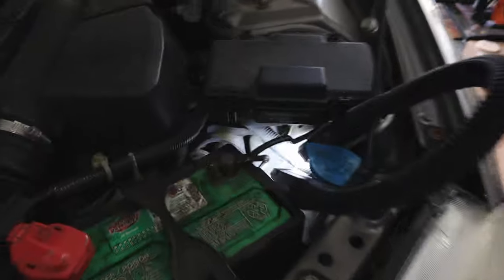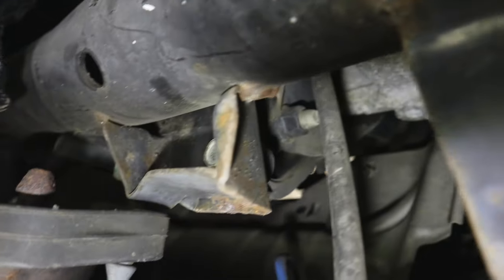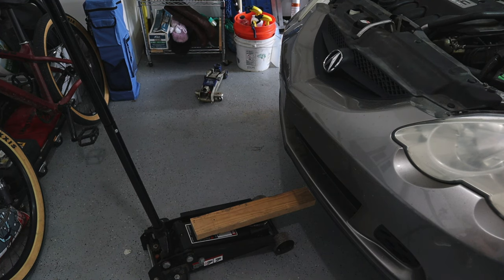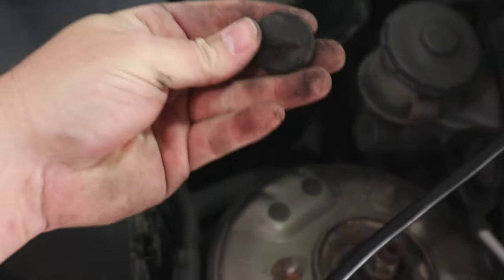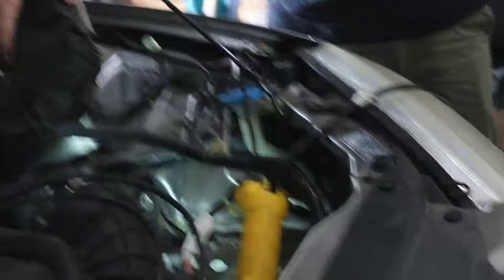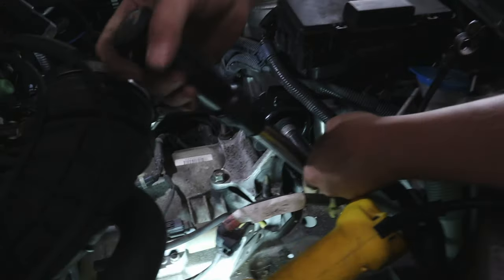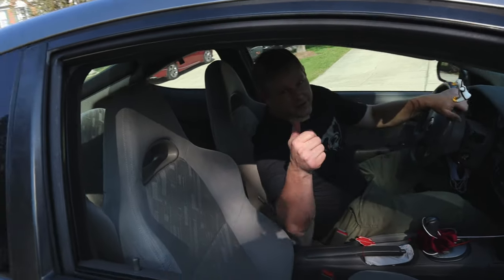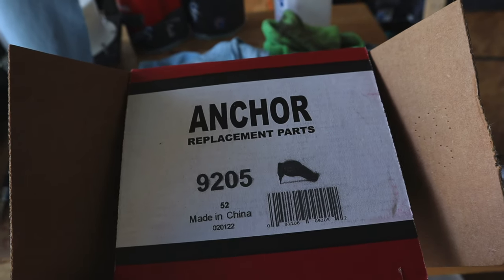MTBPlanB DIY Diagnosing and replacing a broken transmission mount 2002 Acura RSX.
Join me this week as we diagnose and fix H Moni's car, a 2002 Acura RSX. It was making some thud sounds from the drivers front wheel area. Let's see if we can fix it!